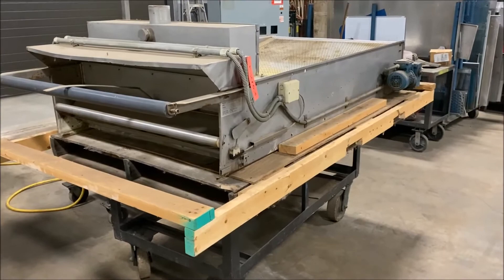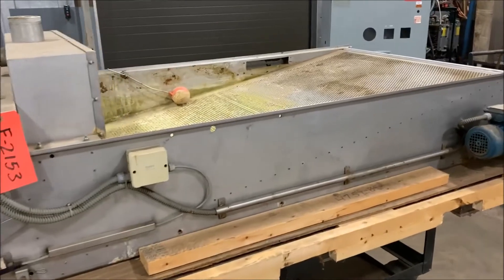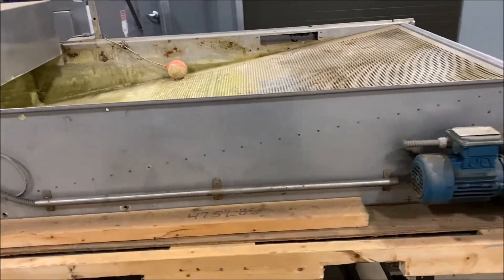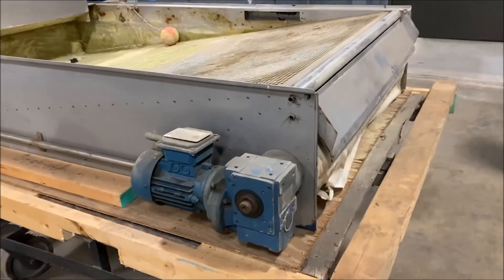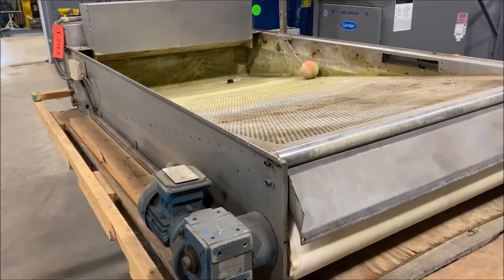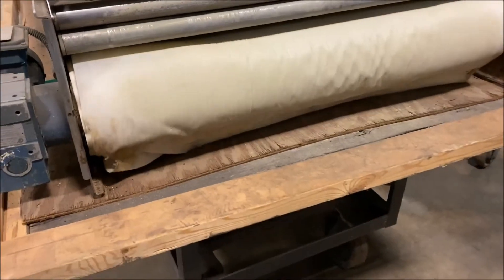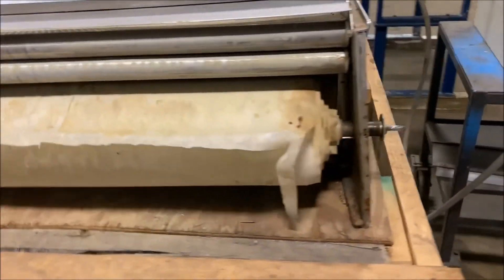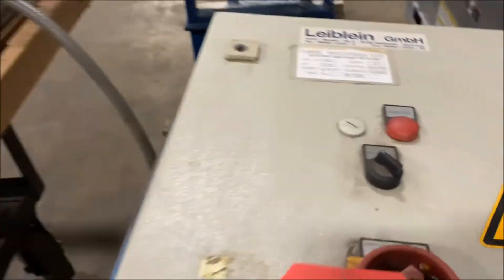Leiblein GmbH Paper Skimmer Filter F2153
Manufacturer Leiblein GmbH
Model # SO-KOA1371
Style Paper Skimmer
Size 40" Wide
Dimensions 91"L x 54"W x 30"H
Tested By RB
Volts 460
Weight 450
Additional Information

Lanco LLC
665 10 Mile NW